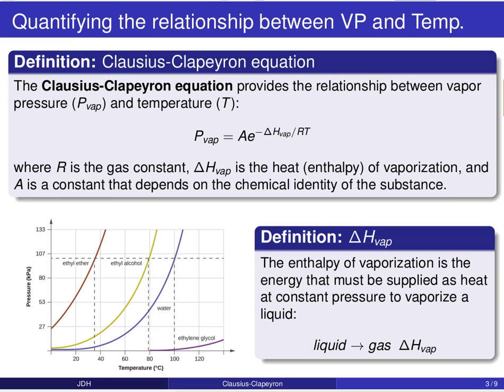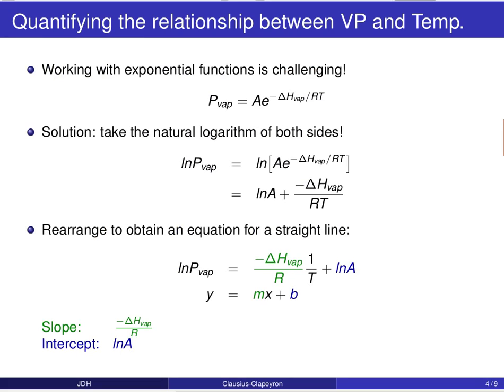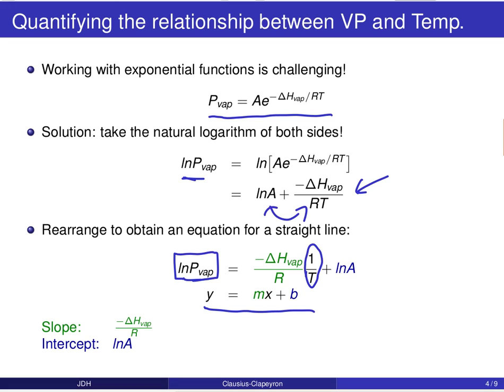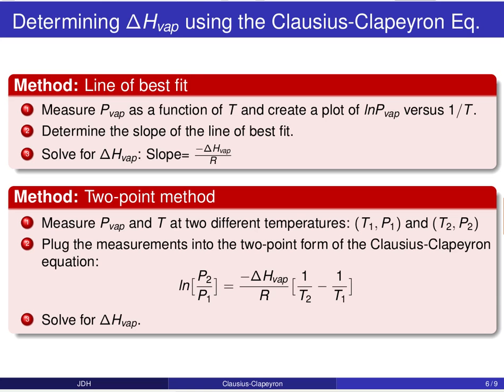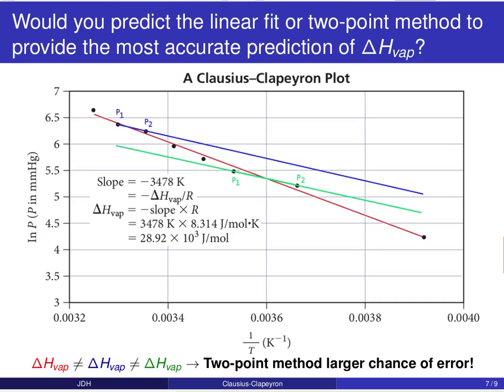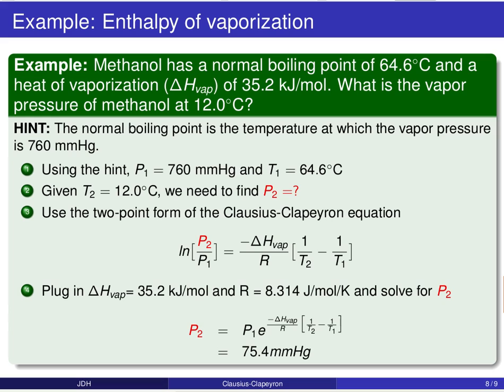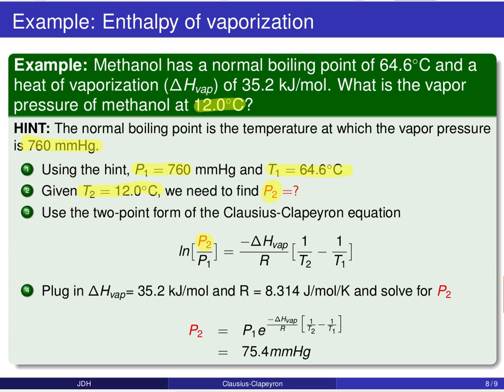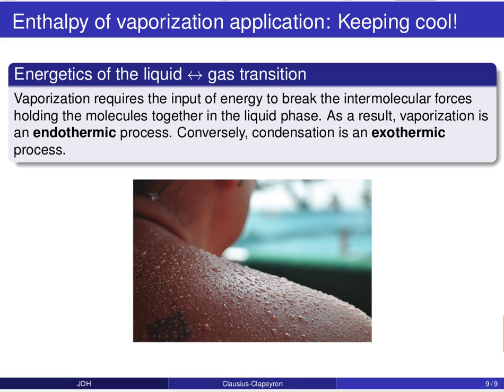Clausius Clapeyron Equation